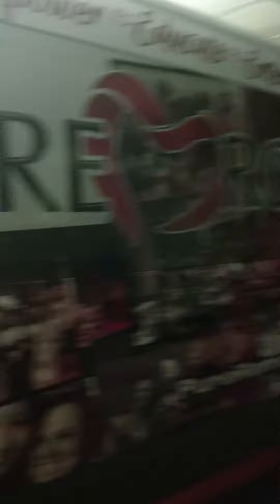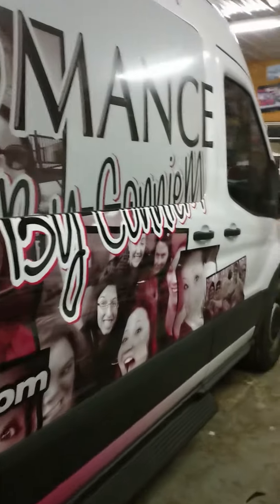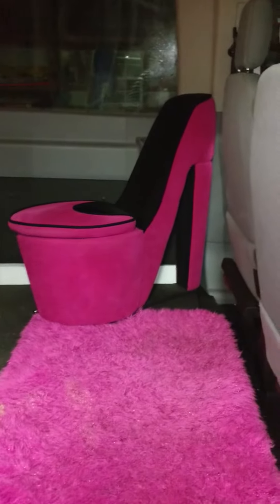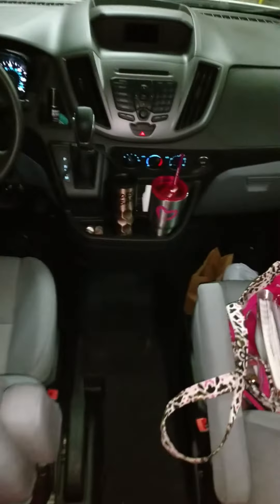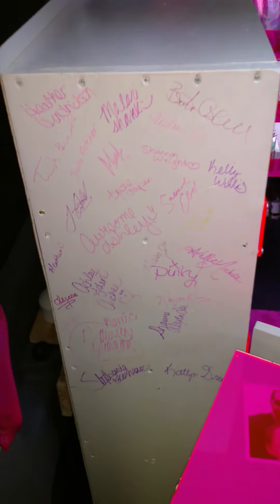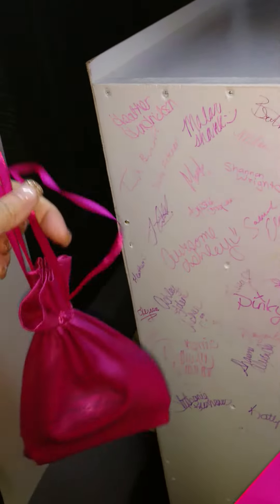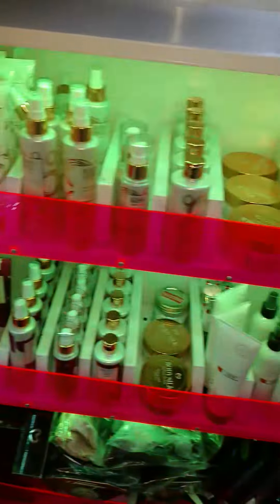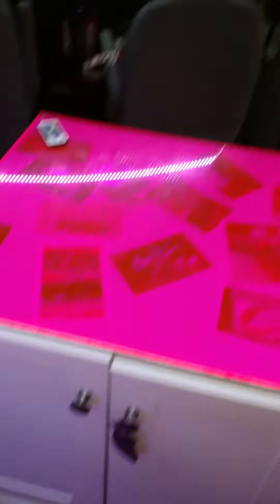Meet the new improvements of the Pure Romance Van!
New improvements made to my van that I bring to my parties to ensure my hostesses and clients get the VIP experience and take home their goodies the same night!